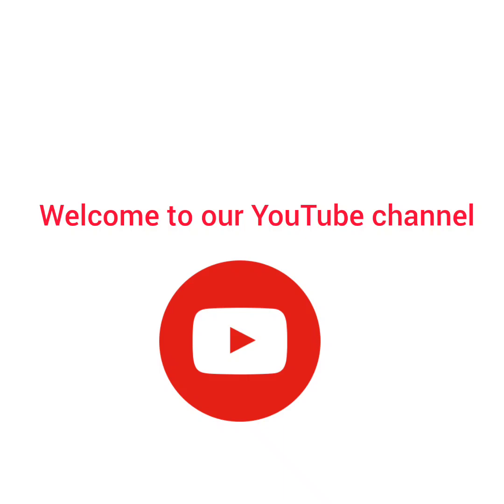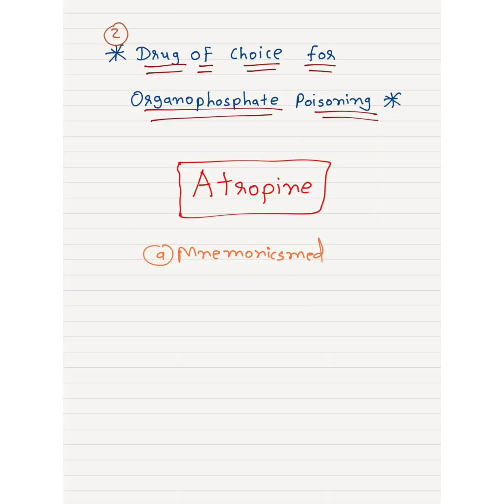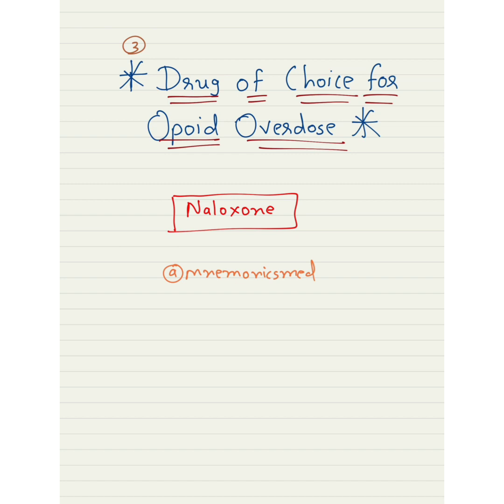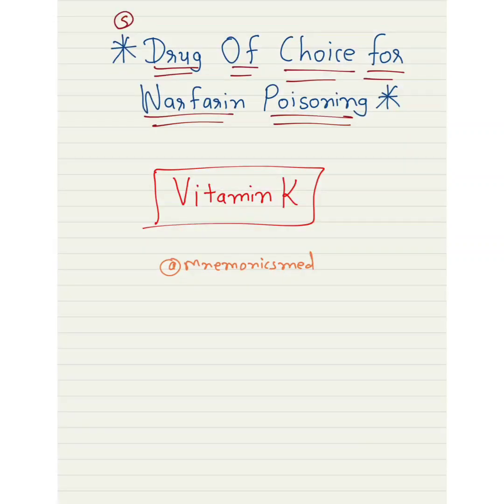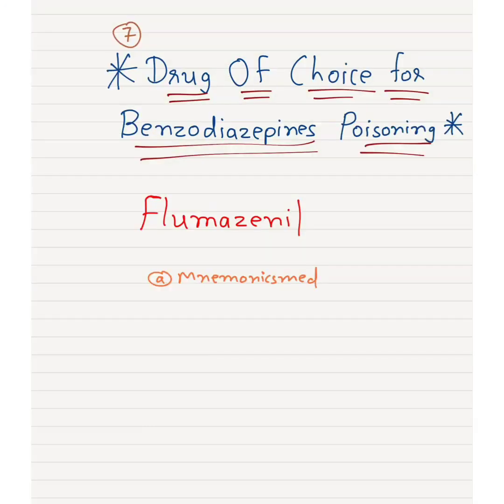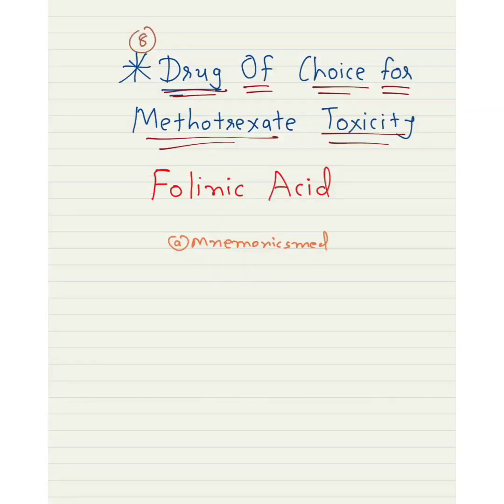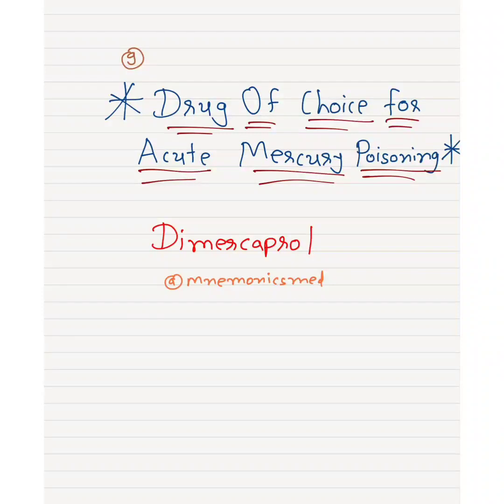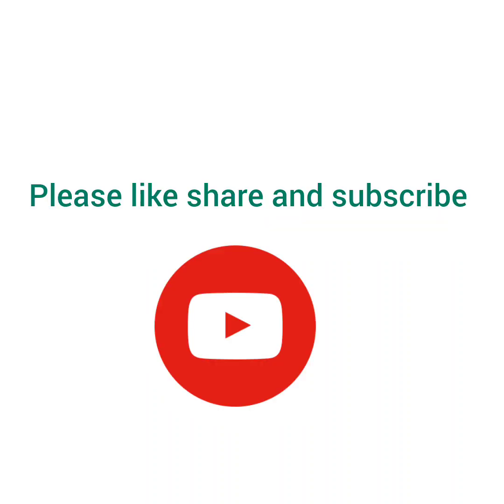DRUG CHOICE OF POISONING PART-1